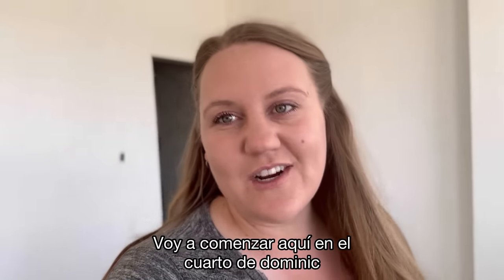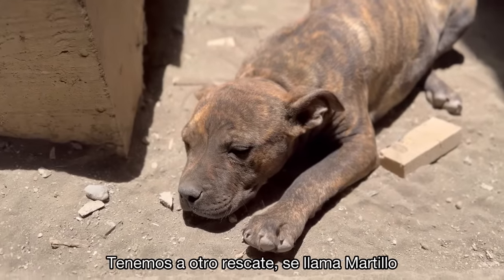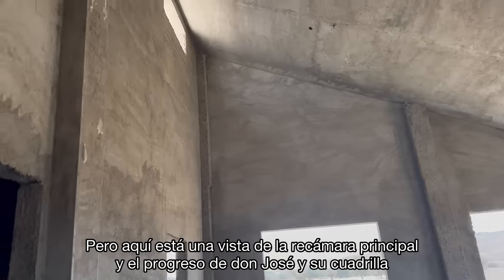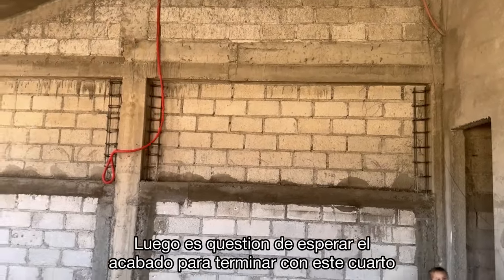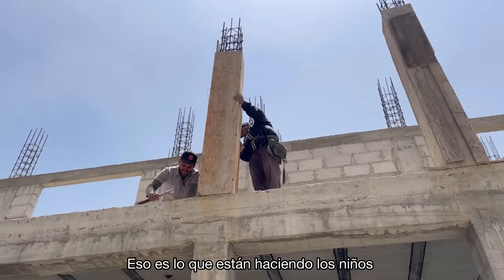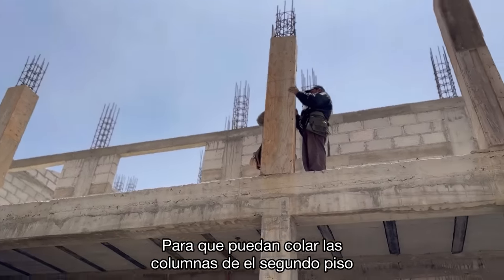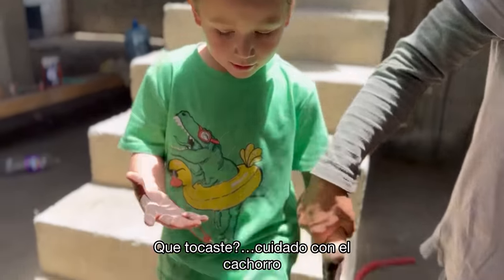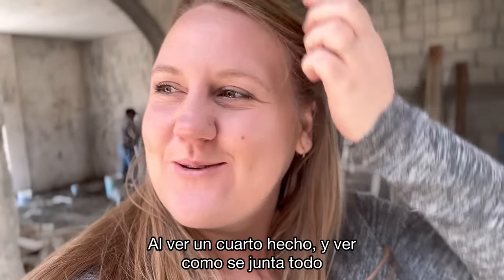Building Our Forever Home in Mexico - Update (Finish on the Walls & Second Floor Balcony Columns)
Today I was finally able to get down to our homebuild to get an update on the progress! Fidel and the guys have been back at work for 1 week and are working on hard to get the finish on our walls up and preparing the columns on the second floor balcony so they can be poured. We did run into a snag with the finish in Dominic and the new baby's rooms but we were able to make some adjustments and are moving forward. Enjoy and drop your questions below!